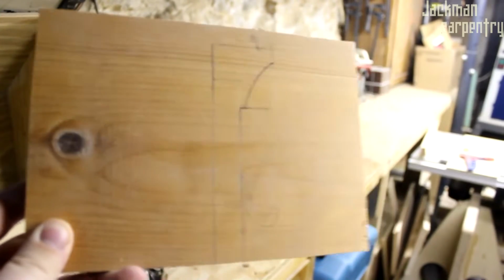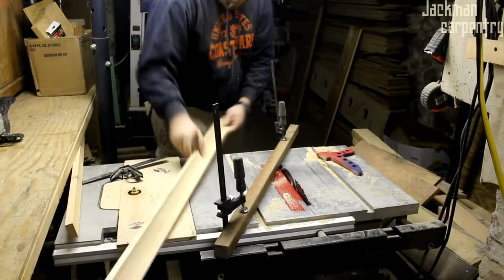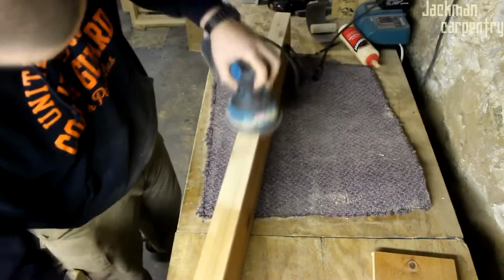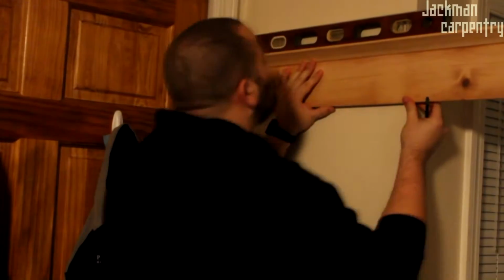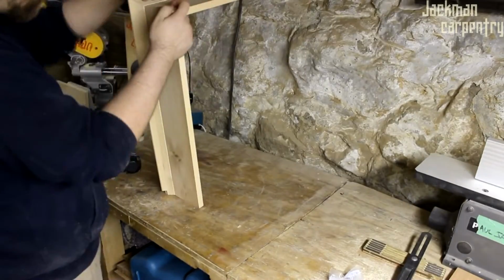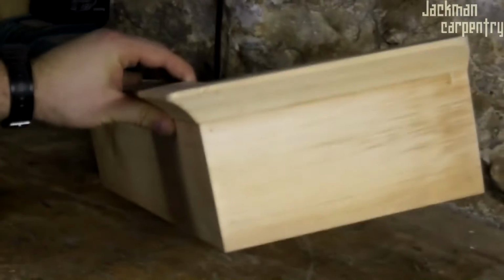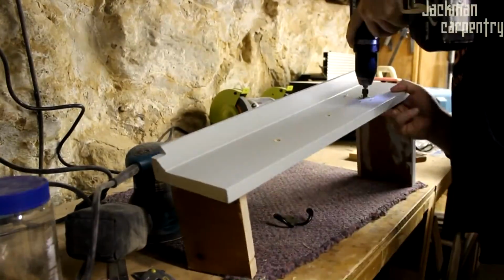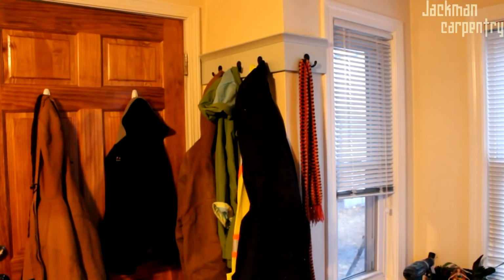Making a Custom Wall Mounted Coat Hanger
Details! ▼

This custom coat hanger was made to wrap around two walls at the entry door of the house. It holds 4 double coat hooks and the thick trim piece at the top offers storage for small objects. The coved trim piece is a cool thing to make and it offers a really nice look a wide range of applications.

________CREDITS & PROJECT SPECIFIC LINK________
■ More project photos: Coming soon